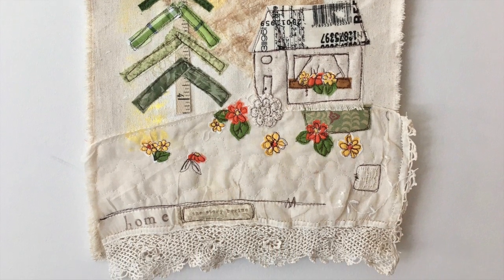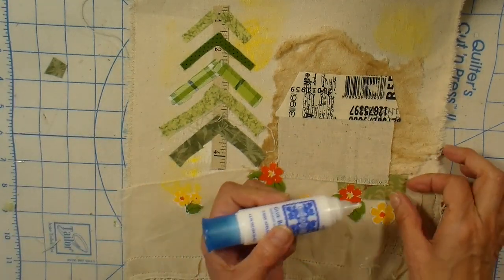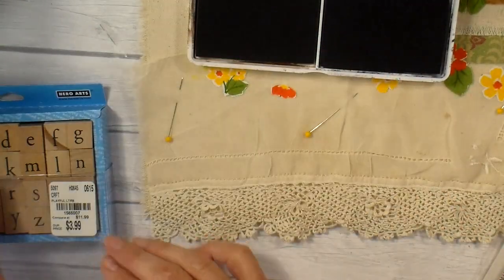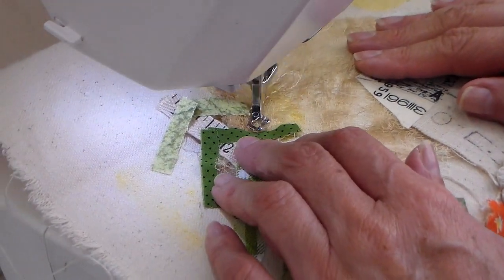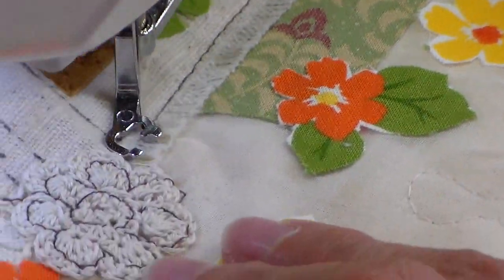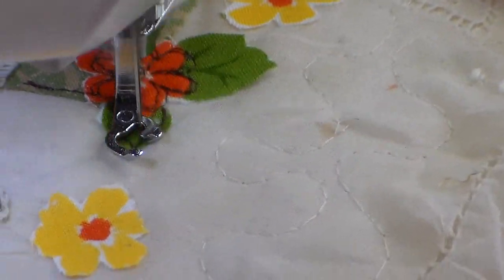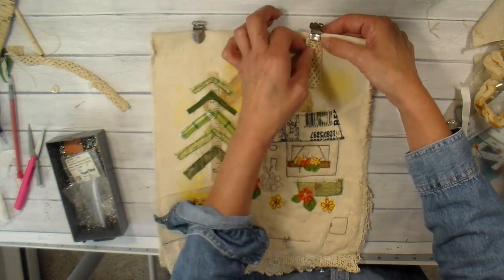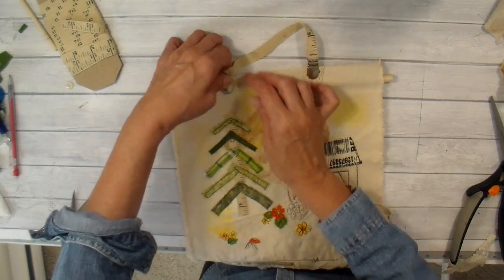Wall Hanging, Free-Motion Appliqué, Sewing Tutorial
A couple of weeks ago, I made and filmed this fabric wall hanging.  It’s where stitching and mixed media meet. LOVE!

I had this listed on Etsy, it sold and is now hanging in a Bed & Breakfast.

Heat-n-Bond Lite:

Glue- Roxanne’s Glue-Baste-It:

Heat-Erase Pens:

Ink Pad, Archival Ink by Ranger:

Warm and Natural Quilt Batting:

Sewing Machine- Janome  Memory Craft 8200: